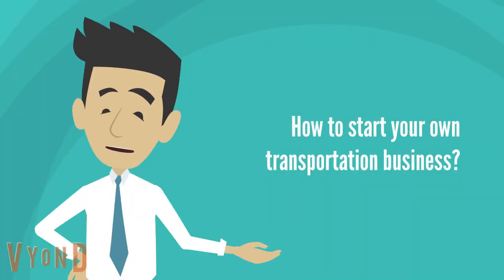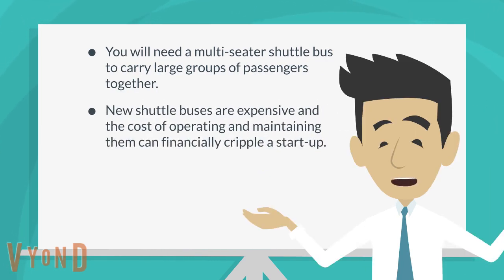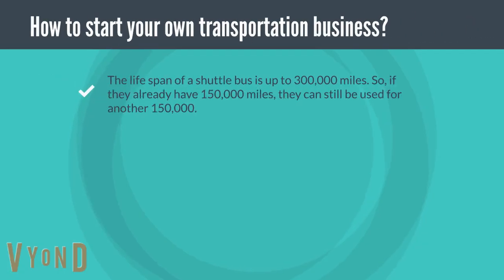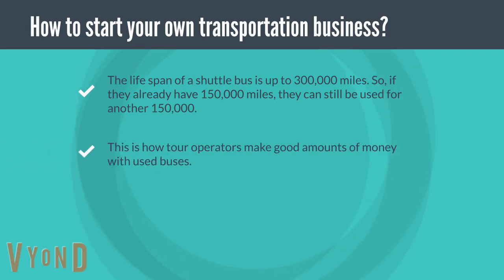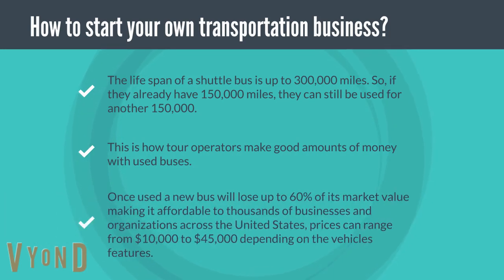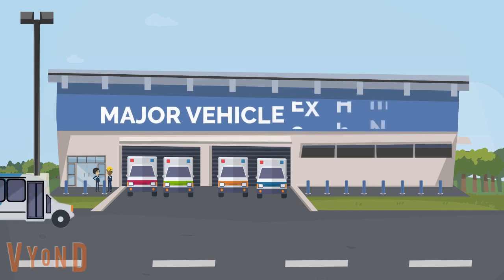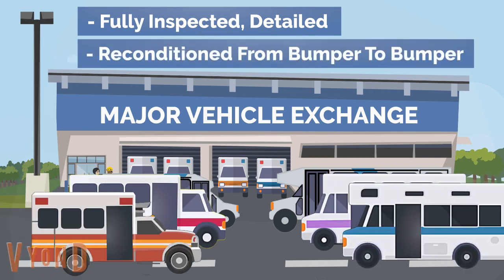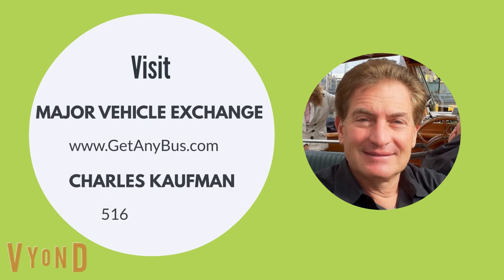Tour bus for sale | What are tour buses and How to Start a Tourist Transportation Service?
They are used to ferry tourists from one destination to another. As the number of tourists increases, year after year so does the demand for transit services. Think about it, tourists aren't going to travel to a country with their fancy cars or bikes. When they travel to a new destination, they need an affordable, comfortable, and luxurious transporter to hob nob them from one hot spot to another. They will need assistance to reach the hotel from the airport. Then from the hotel, they will need assistance to travel to the various hot spots in the city. If a city has 10 sites of tourist attraction, does one expect tourists to search for a taxi every time they move to the next destination? And even if they do, the cab ride would be expensive which they could save for themselves otherwise.

How to start your own transportation service?
Of course, a multi-seater shuttle vehicle will be needed to carry large groups of tourists together. New shuttles are expensive and the cost of operating and maintaining them can financially cripple a start-up. Therefore, it's better to buy one that is already used, has less than 200,000 miles, is less than a decade old, and has one previous owner from licensed dealerships. Their life spans up to 300,000 miles. So, if they already have 150,000 miles, they can still be used for another 150,000. This is where tour operators can make good amounts of money. They are fairly cheap because they are preowned, compared to their newer counterparts and prices can range from $10,000 up to $45,000 depending on their features.

Getting the shuttle bus delivered to your site
Dealerships selling vehicles that accommodate 15 passengers or more are not located everywhere. They are normally situated far from city centres. Many buyers may not find a dealership in their home state and may have to contact dealers from outside the state. In either case, the dealer will pack the shuttle on a trailer and get it delivered to your site with ease. The buyer will be responsible to pay for the trailer service at a nominal amount of roughly $1.5 to $2 per mile. Once delivered, it can be set into operations right away because they can be operated with a regular license.

Where to park the bus?
A big shed, barn, or garage will be a good place to park during non-working hours. It will be safe and protected from the elements as well as theft. This will increase its trade-in value should the owner decide to sell it after a few years. Expect a shorter life span for it if kept exposed to the elements day in and day out. Moreover, it should be parked on a flat surface when out on the road.

Hiring an experienced and licensed driver to operate the bus
Vehicles that seat up to 15 passengers do not require a commercial license. This means they can be set into operations right away with a regular license. This is one of the greatest advantages of buying a small 15 seater tour bus. But the driver has to be trained to operate a used shuttle. He should make a checklist of all the major components and inspect them before and after every trip. This will ensure passenger safety and avoid breakdowns during operations. This safety measure will alert the driver in advance of any upcoming repairs.

Finding clients to get started
Once the vehicle and its driver are ready to move, the operator should start contacting the various hotels in his city to find out if they need transit services. Most hotels are located within a 10 km radius from the international airports. All hotels need transportation service to ferry their customers to and from the airport at regular schedules. They also need transportation to help their guests go sightseeing throughout their stay in the hotel. As a market penetration strategy, the operator can offer services at a cheaper rate than his competitors. Once he has his book full of scheduled services. He can then slowly and steadily search for newer and better clients who will be ready to pay a premium for his transportation service.

Maintaining and repairing the shuttle bus
Every automobile requires scheduled maintenance and repairs. It's better to get it checked every 6 months even if it appears to be in good shape and functions as usual. This is a precautionary measure and if done judiciously will increase its life beyond 300,000-miles. The longer its operational life, the more money it will make for the owner.

Disposing of the bus when no longer needed
Finally, when its mechanical life has been completely squeezed out, it's time to dispose of it. Many sellers repaint and change the seats to give it a brand new look. Yet they can't find buyers for several months or even years. It's better to dispose of them to the dealership from where they were purchased initially. All dealers are ready to buy back their stock at a reasonable price right away rather than let them sit idle in the owner's garage for several months.